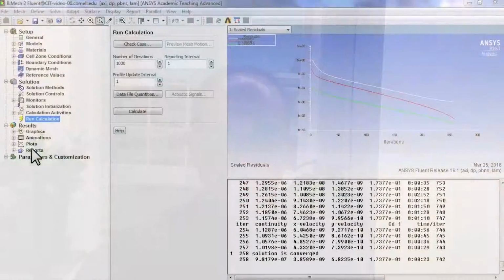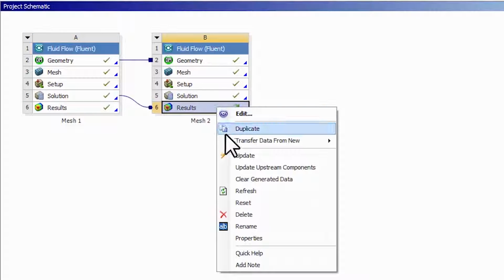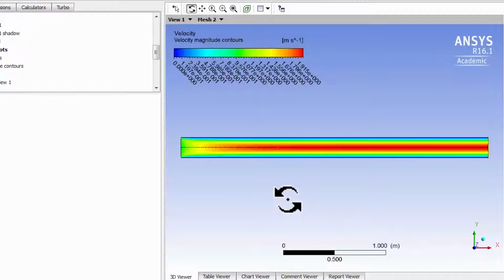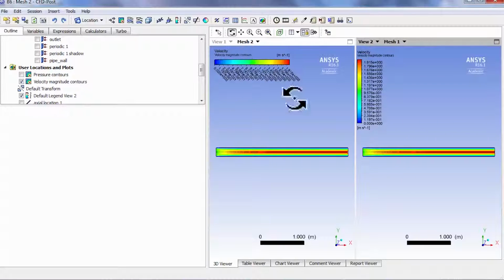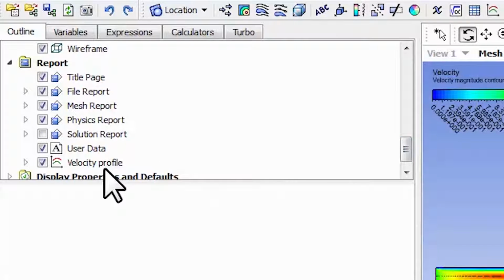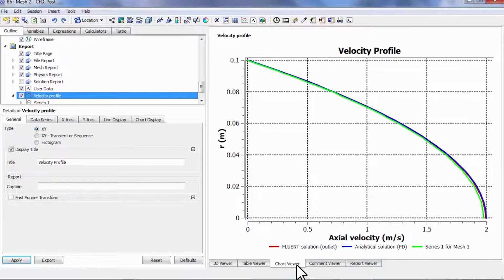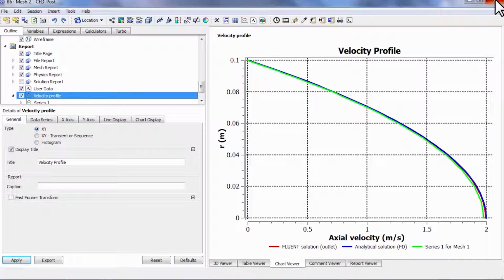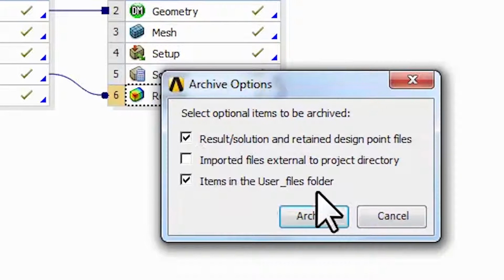CORENGR22016-V014900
Mesh Refinement Results.mp4